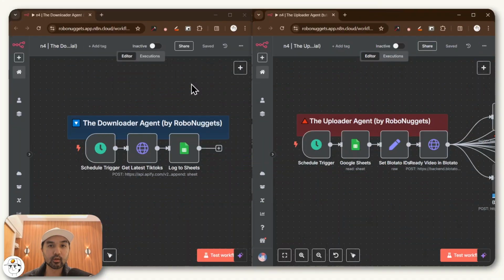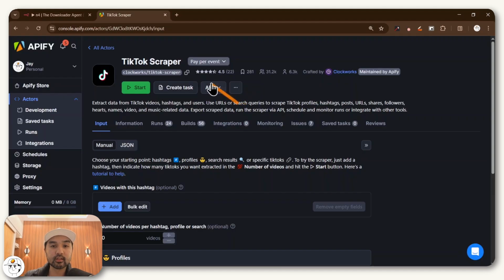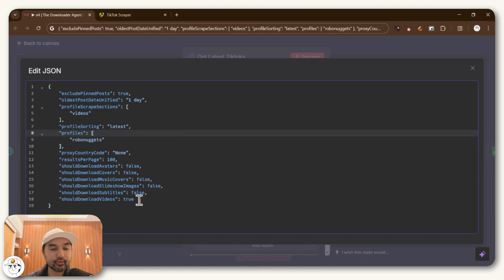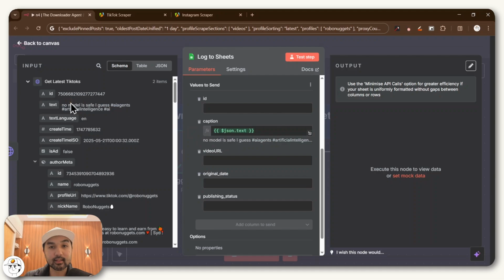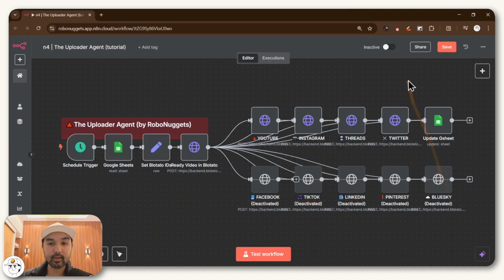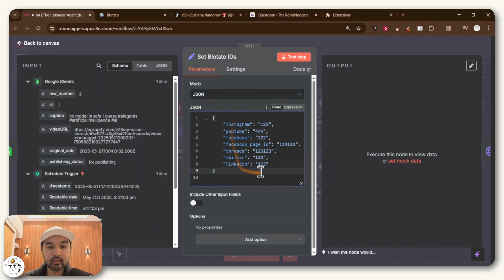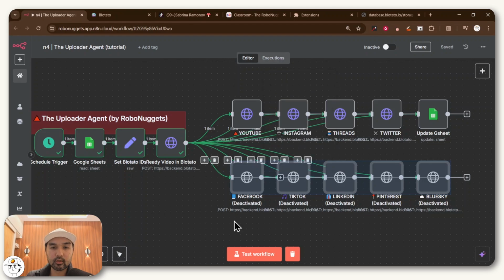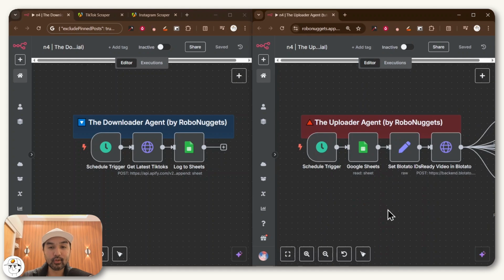How I automated my way to 64k Instagram Followers (without ever logging in) —sell this n8n template🥚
In this video I share how I grew the RoboNuggets instagram page on autopilot, all using a simple but powerful n8n workflow set.

About me 👋🏼

Hey thanks for being here! I'm Jay - I spent my career deep into data and artificial intelligence (still learning btw!), founded the RoboLabs group to help forward-looking businesses grow with AI, and now teaching what I know through this channel and the RoboNuggets community.

Timestamps:
00:00 What you'll get from this video
01:08 Overview of our plan
01:52 Part 1 Downloader Agent
08:00 Part 2 Uploader Agent
12:01 Posting to socials
13:20 Wrap up